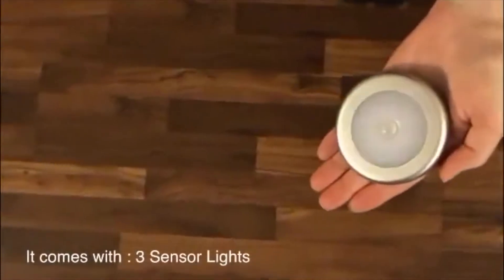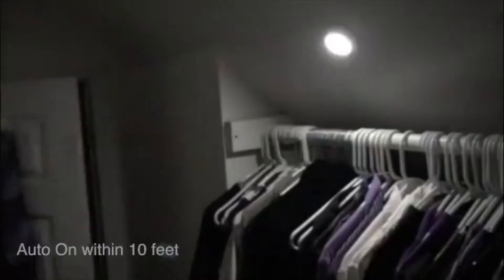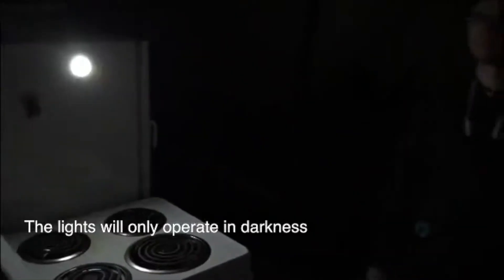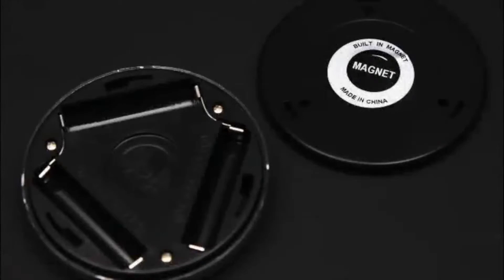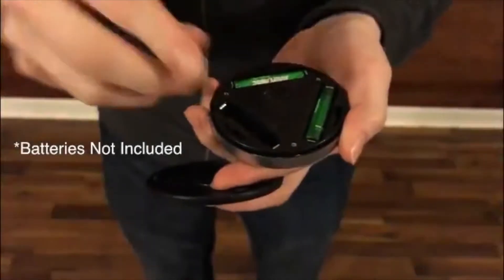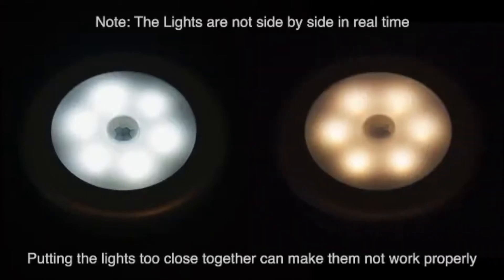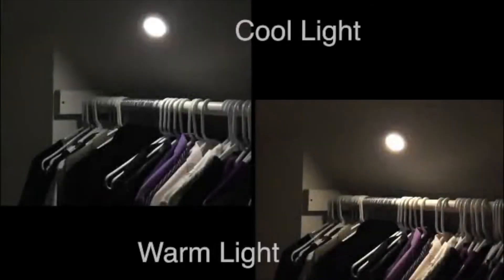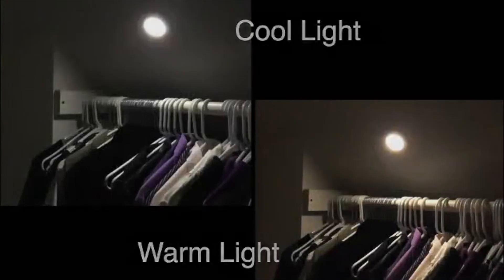Motion Detector Sensor Lights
Useful all around the home and outhouses. They also form a lighting feature for stairways and under cupboards or drawers. Install easily with double sided included pads or the inbuilt magnet. Options for other attachment exist e.g. screws. These sensors are tough functional and attractive.

They only work in darkness
They switch on and off automatically
Saving energy
attractive design